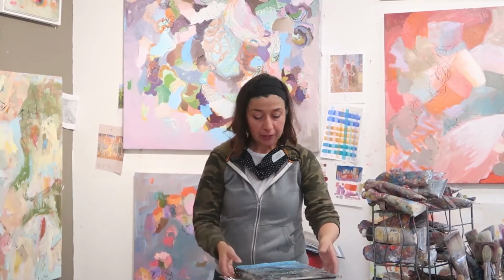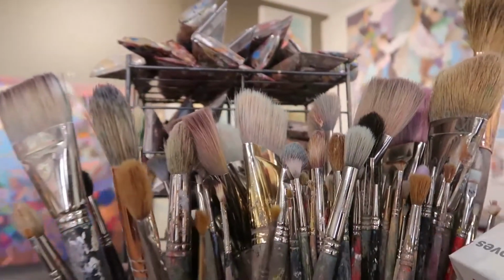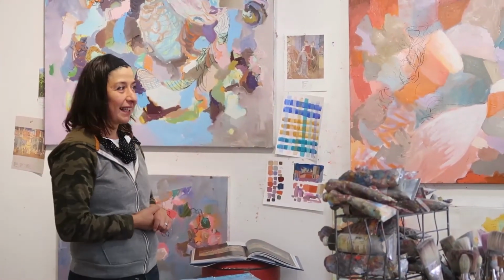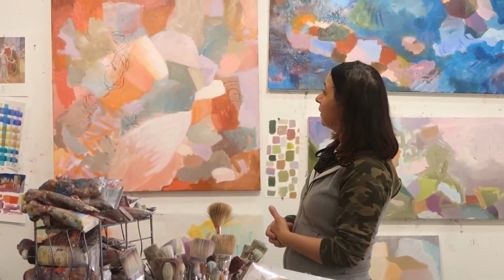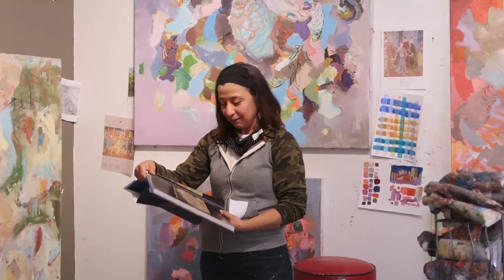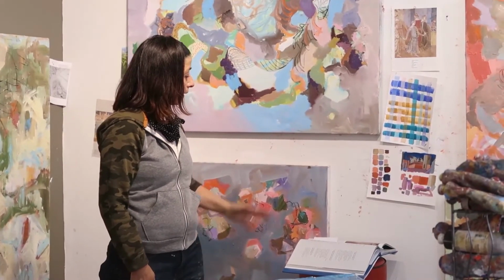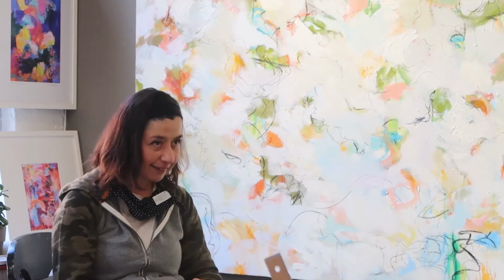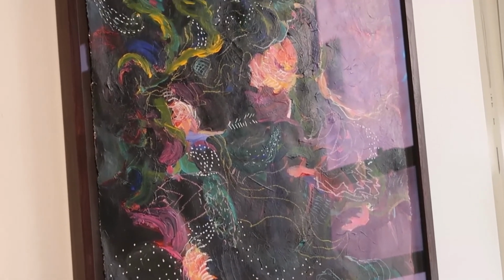FPAC Virtual Open Studios 2020 | Nedret Andre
Nedret Andre is a full-time SOWA artist working in South End, Boston. "My abstract oil paintings are process based; exploring color, texture, mark-making, and gestural drawing. I love the way oil paint drips, flows and makes terrific unexplainable combinations. Most of my paintings since 2015 have been about our environment, more specifically about seagrass habitats. My work is inspired by eelgrass restoration projects and my collaborations with local  marine ecologist."

Video by Stephanie Espinal

Open Studios brings people together to celebrate art and culture as it is created in Fort Point. During Open Studios FPAC artists welcome Boston area residents, as well as visitors from afar, into our spaces for a casual (informal) weekend of experiencing art, growing friendships and enjoying all our neighborhood has to offer.